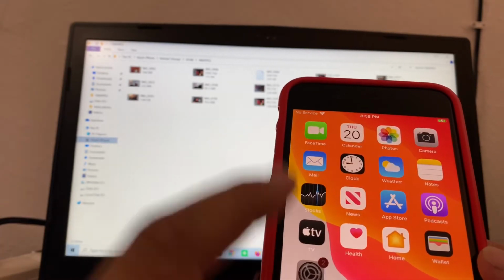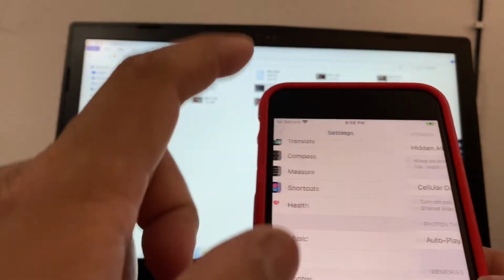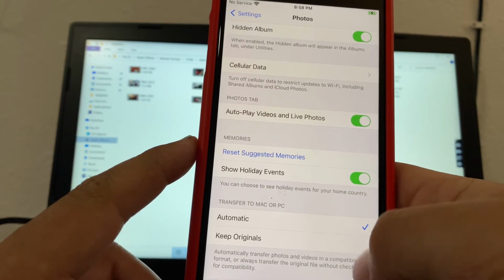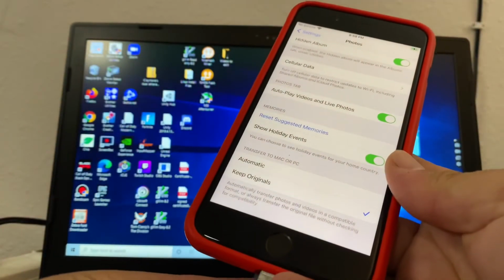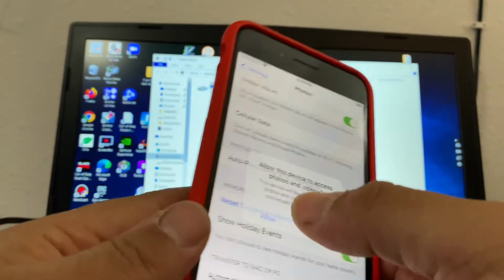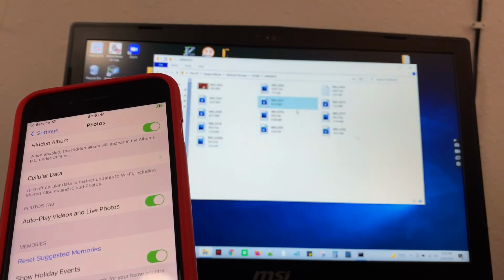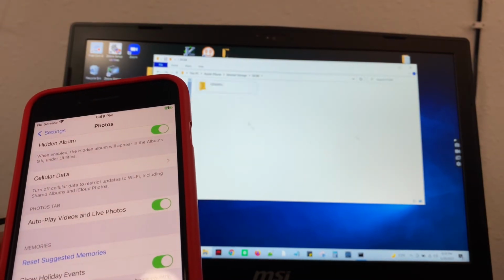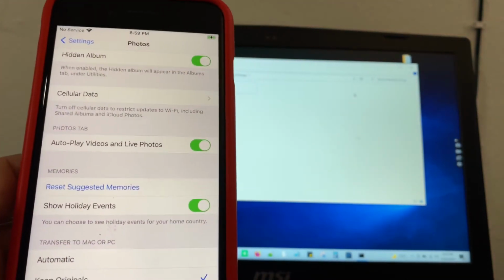Iphone is Missing Photos and Video When Uploading to Computer How to Fix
So lets say you are trying to transfer some photos and videos from your iphone to your computer but there is a lot of missing videos and photos in the folders. Here is how to fix this issue